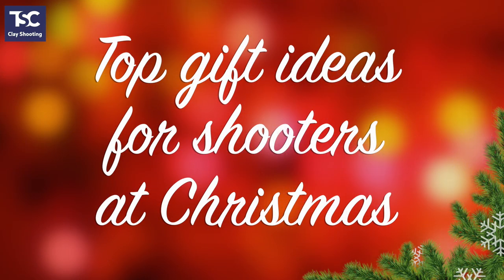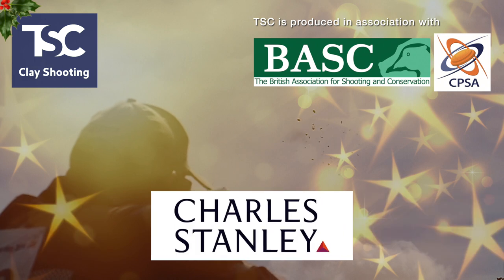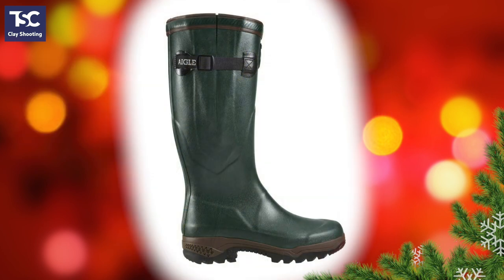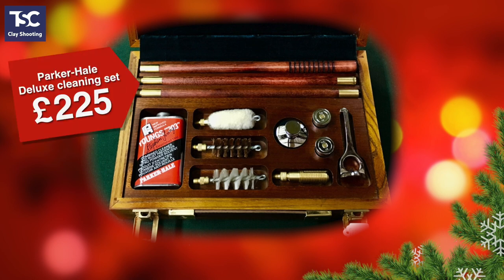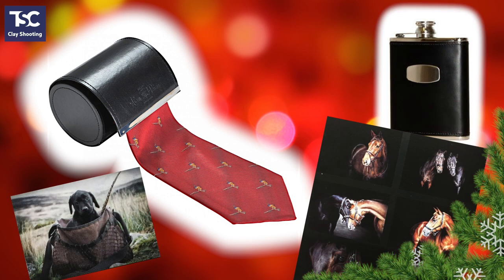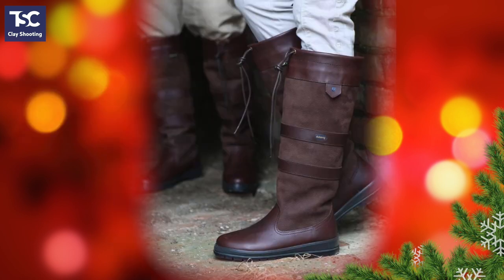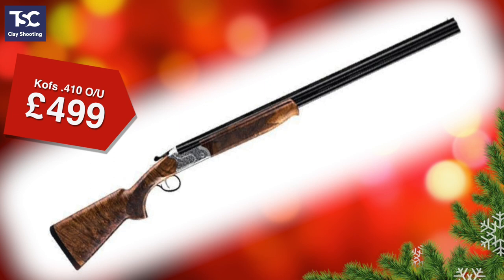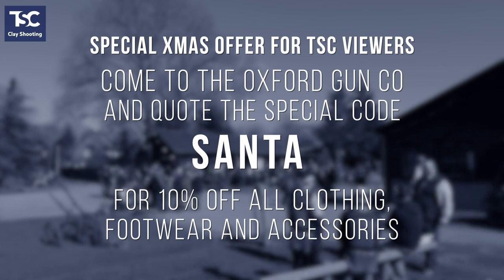Christmas gifts for shooters